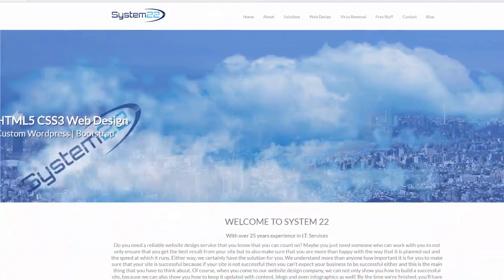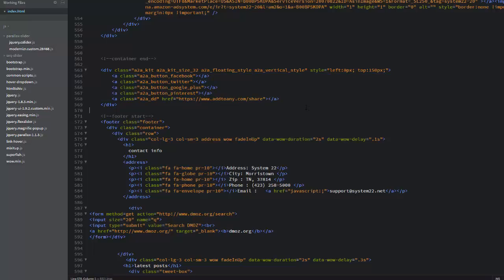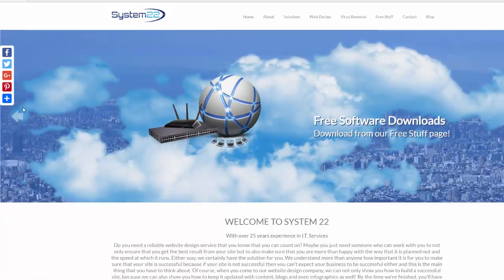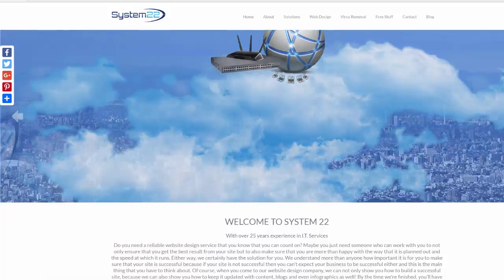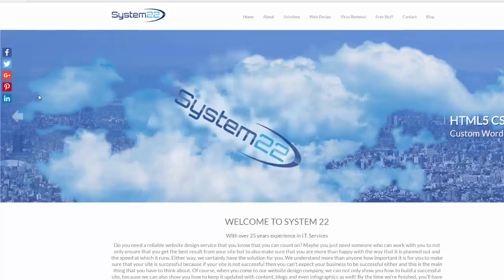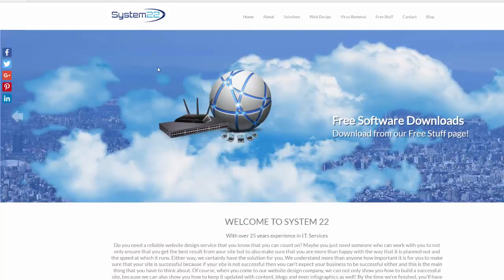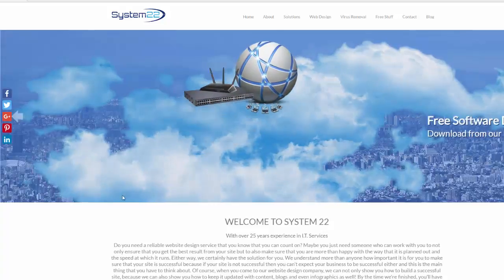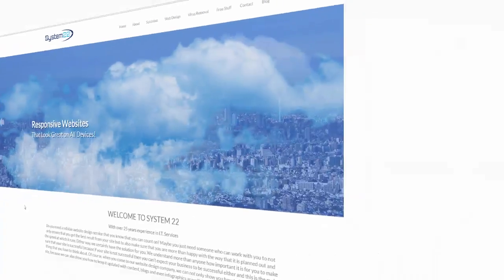Bootstrap - Add a Social Media Share Sidebar To Your Bootstrap or HTML Website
This video shows how easy it is to add a great Social Media share sidebar to your html or bootstrap website using html, css and javascript.